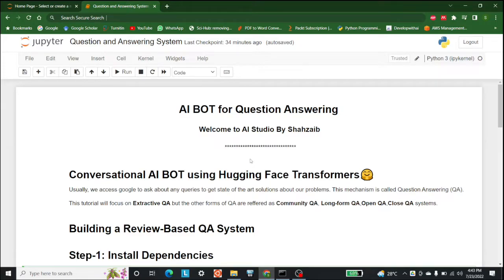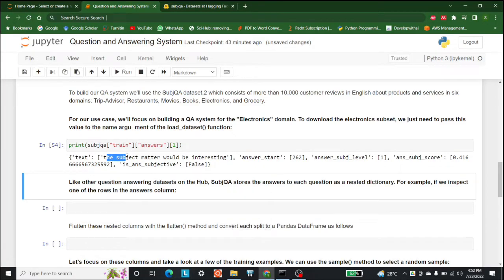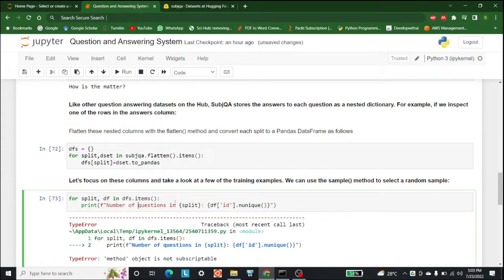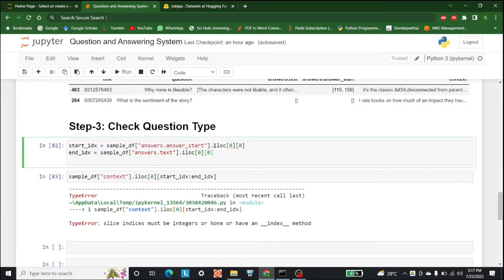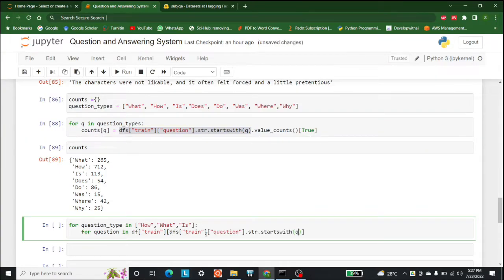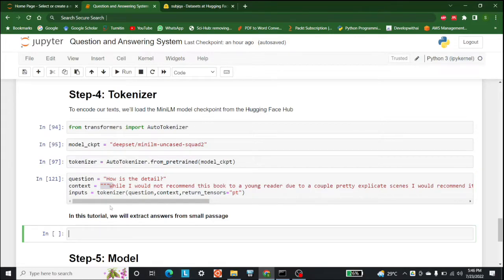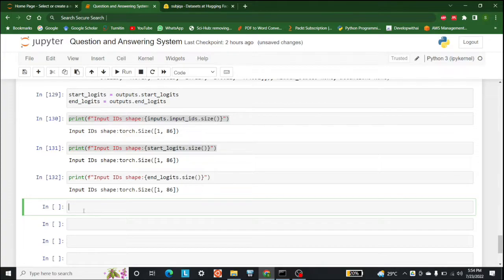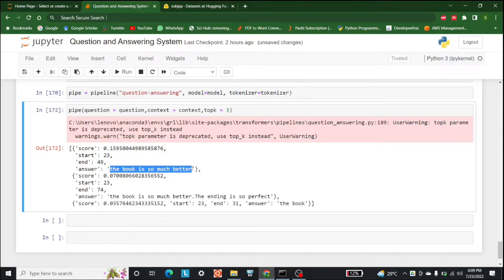NLP based AI BOT in Python using Hugging Face | Ecommerce Bot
Hello everyone, in this tutorial, you will learn how to make a conversational extractive QA AI BOT with Natural Language Processing using Hugging Face.